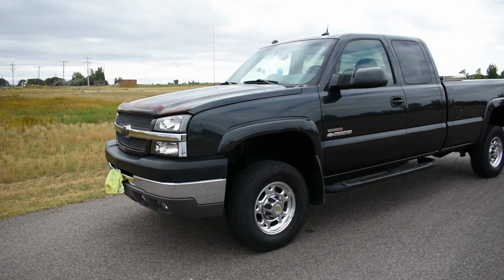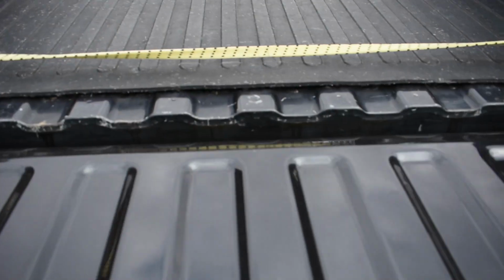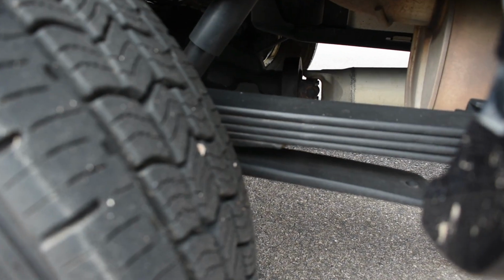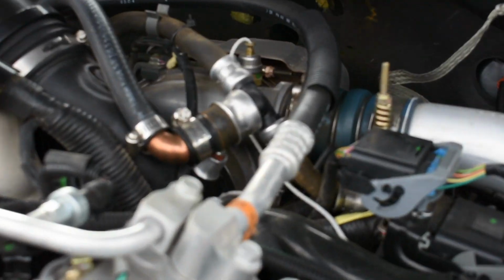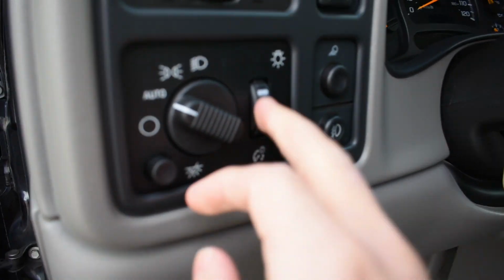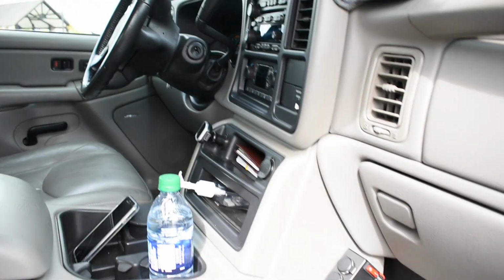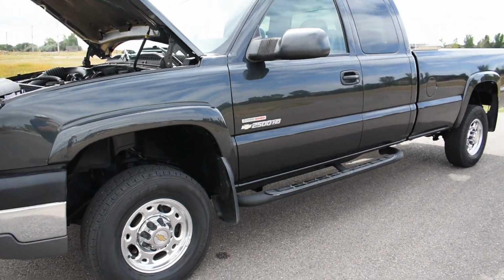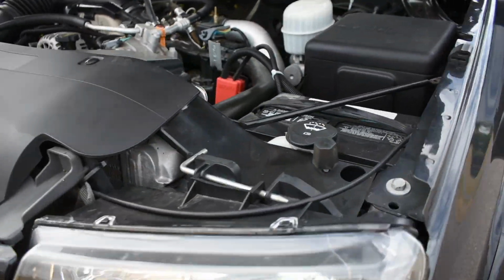2004 LLY DURAMAX 1 Year Review!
LLY Owners 1 Year Review!

After owning my 2004.5 Silverado 2500HD LT LLY Duramax for one year, here are the good, the bad, and the ugly:

The Good:
- Low milage (71,900)
- No Diesel Particulate Filter
- No DEF fluid needed
- 4WD
- Easy to work on these classic body style trucks
- Injectors are great
- Dark Spiral Gray Metallic

The Bad:
- Light switch went out (dash lights dark)
- Wiper fluid line broken
- Headliner peeling down
- Not a crew cab
- Rear window was once broken
- No lift pump

The Ugly:
- Factor camper style mirrors!!
- Gray & Black plastic bumper!!